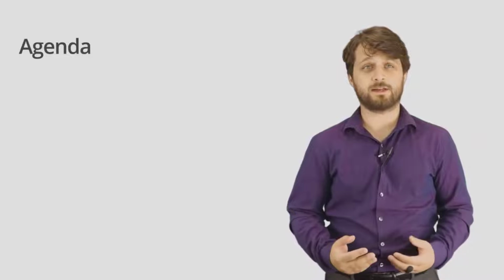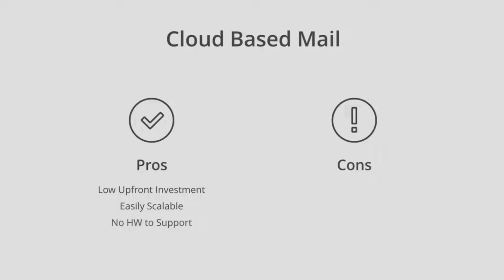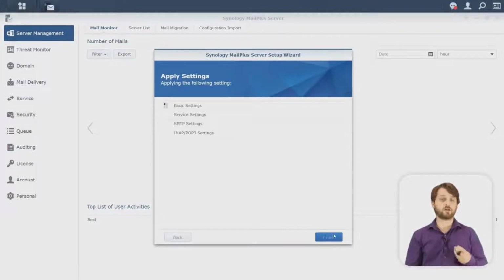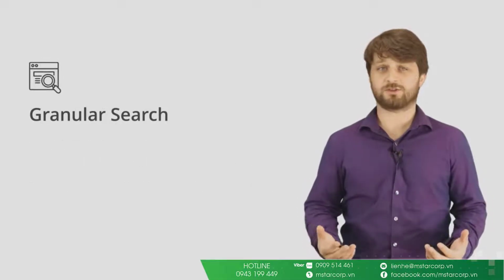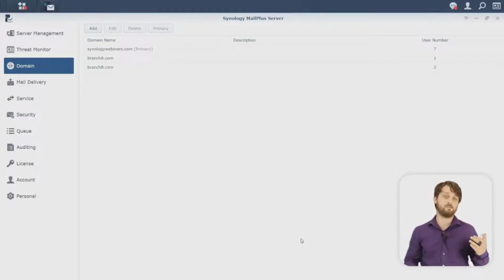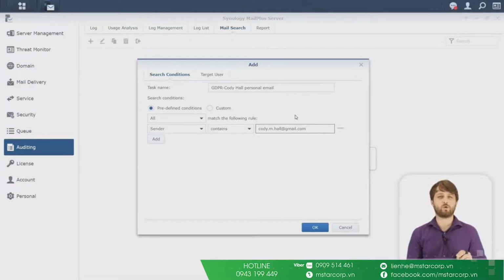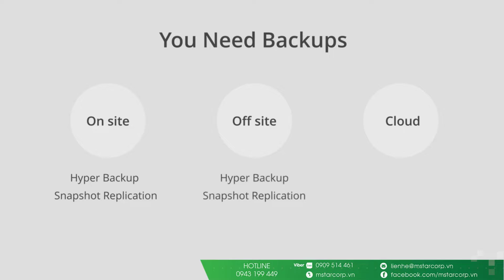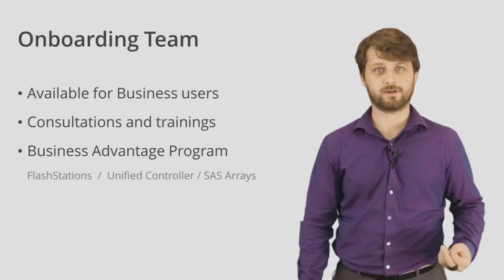Synology MailPlus: Giải pháp lưu trữ, sở hữu email dành riêng cho doanh nghiệp| Mstar Corp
Hãy tham gia cùng MstarCorp để biết tổng quan về MailPlus, chia sẻ trực tiếp về các tính năng quan trọng nhất của ứng dụng, đồng thời hướng dẫn thiết lập.
Nâng cao hiệu quả của doanh nghiệp với giải pháp email lưu tại văn phòng đảm bảo quyền sở hữu, bảo mật và tính xuyên suốt của dữ liệu.

0:00 Giới thiệu
0:16 Giới thiệu chương trình
0:50 So sánh các dịch vụ đám mây
7:24 Tính năng của Synology MailPlus
18:09 Triển khai giải pháp
21:35 Kết luận giải pháp lưu trữ MailPlus

Mstar Corp: đơn vị cung cấp các giải pháp công nghệ giúp doanh nghiệp chuyển đổi số thành công.
4️⃣ lý do chọn NAS Synology từ Mstar Corp ?
1. Mstar Corp là Service Provider duy nhất của Synology tại Việt Nam
2. Tặng Gói 9 bước M-Service độc quyền trị giá 3,3 triệu
3. Group hỗ trợ khách hàng hơn 6000 members
4. Có nhân viên hỗ trợ riêng cho bạn.
🏤 MSTAR CORP
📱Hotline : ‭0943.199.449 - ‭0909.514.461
🔎Add: Tầng 1, 75 Hoàng Văn Thụ, Phường 15, Quận Phú Nhuận, TPHCM..
🔎Chi nhánh Hà Nội : Tầng 11, tòa nhà Zen Tower, 12 đường Khuất Duy Tiến, P.Thanh Xuân Trung, Q. Thanh Xuân, TP. Hà Nội